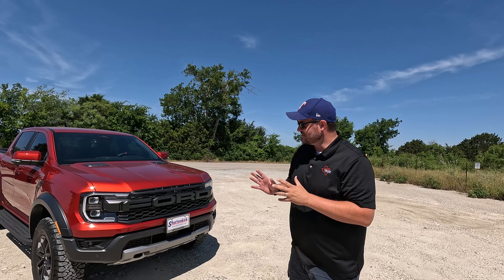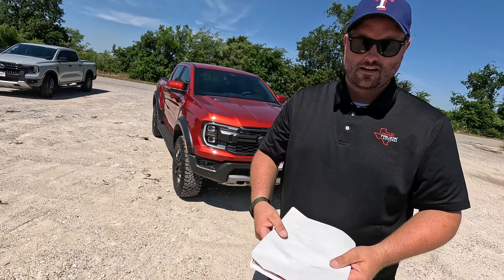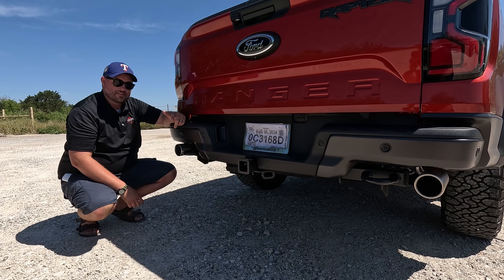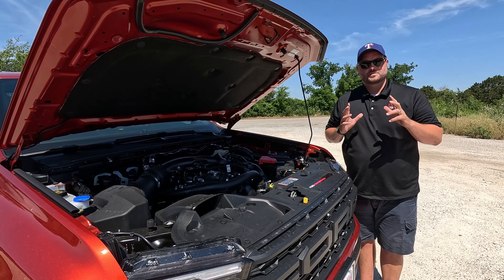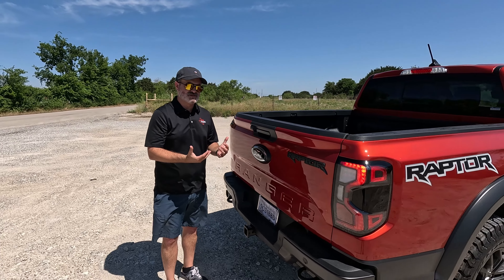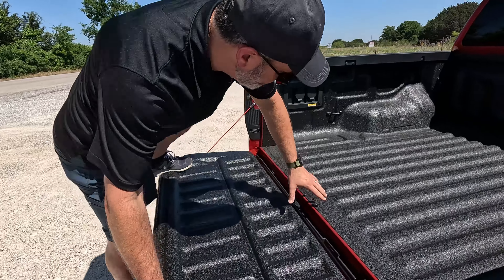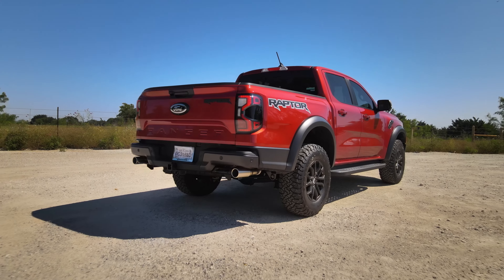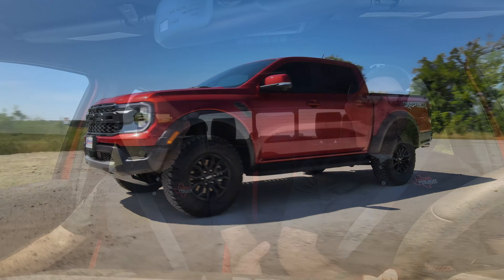Is the NEW Ford Ranger RAPTOR The BEST Midsize Truck? | Full Review + 0-60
This Week we test the ALL NEW 2024 Ford Ranger Raptor on our road test to see if it is king of the midsize truck segment.